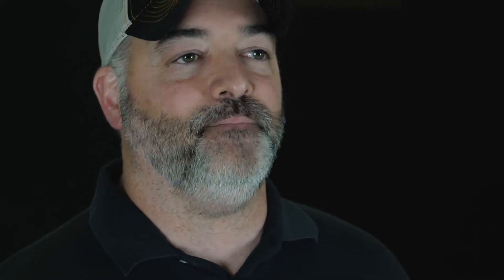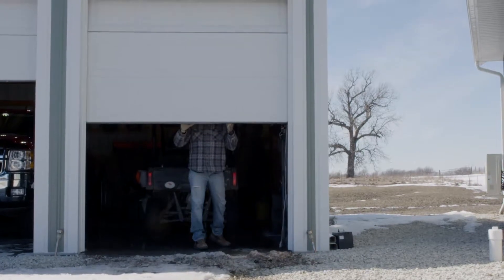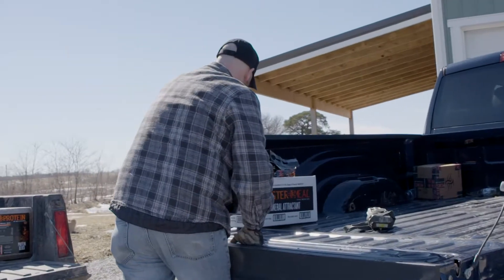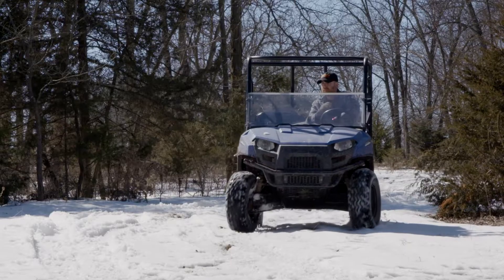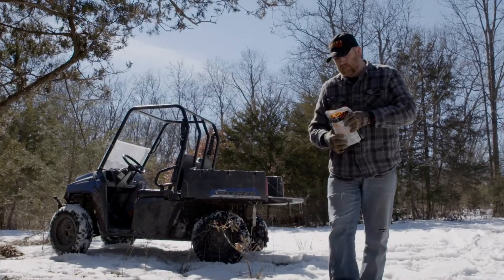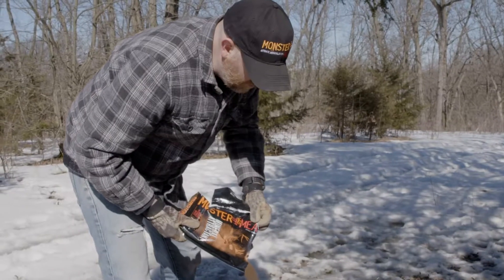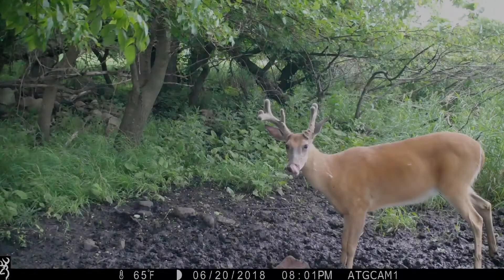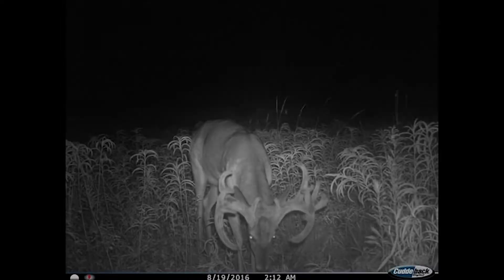MonsterMeal - Spring Nutritional Needs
This is considered the “growing season” for both antlers and offspring (fawns). MonsterMeal Feeder Pellets and MM Protein Blocks will grow larger bodies, antlers and aid in milk production for nursing fawns. MM Mineral blocks and MonsterMeal Granular Minerals will grow stronger, healthier deer. Start MonsterMeal Mineral sights as soon as it is practical so deer will reach their maximum potential.